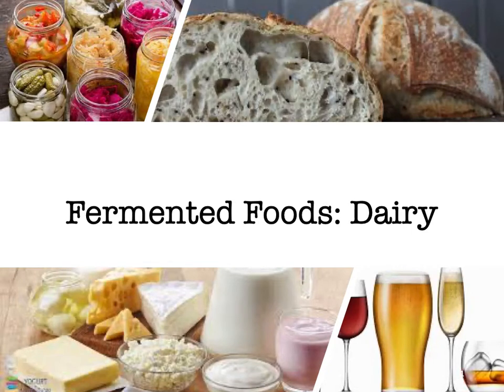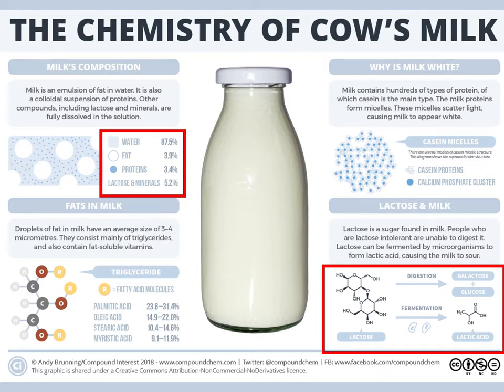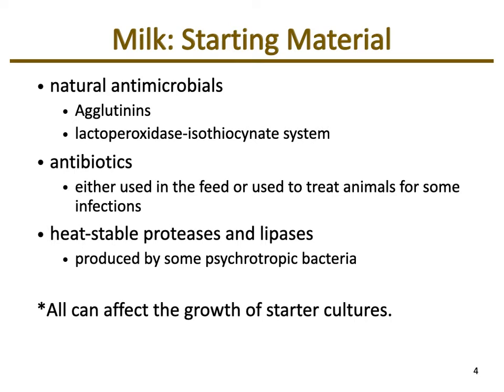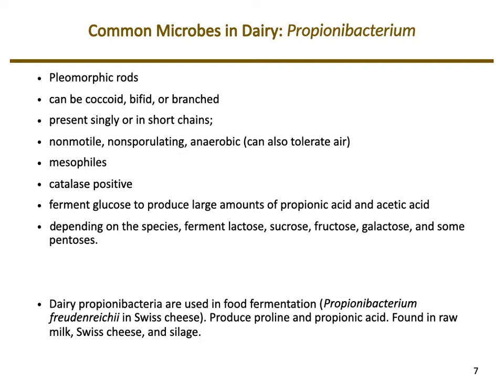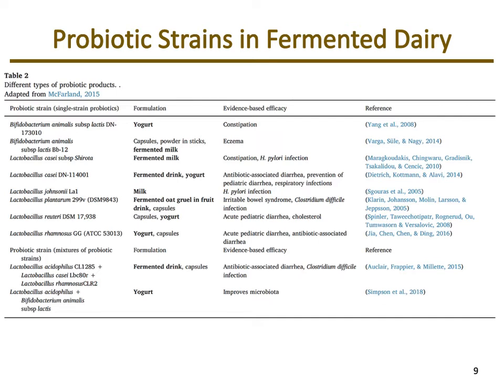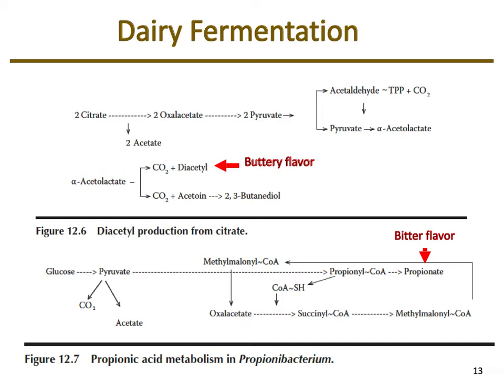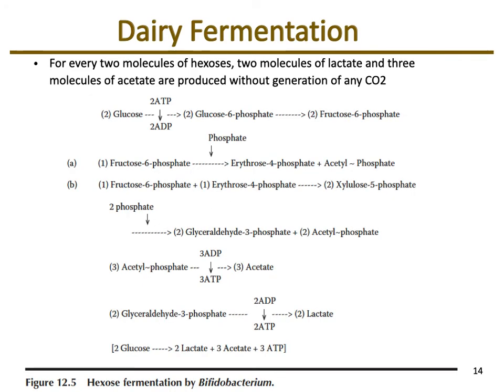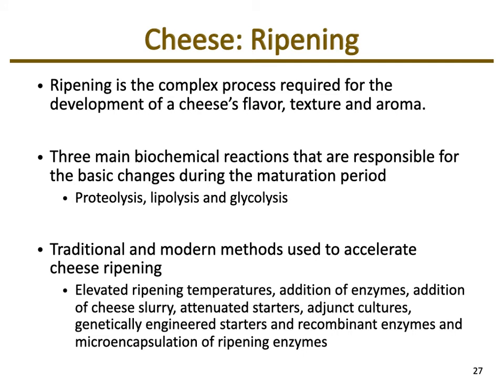Fermented Food: Dairy